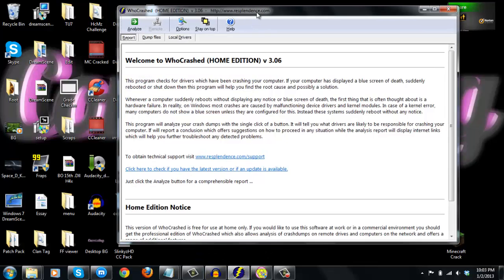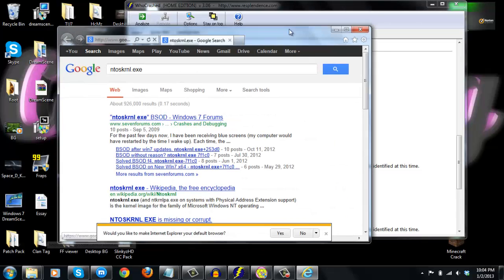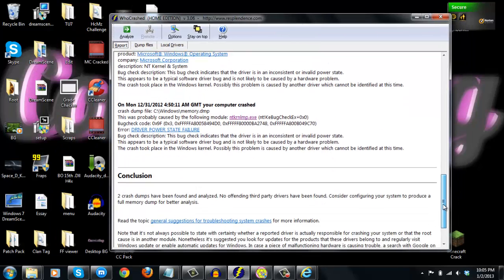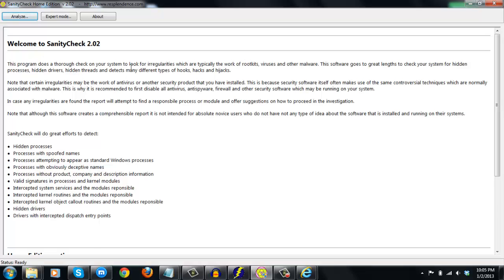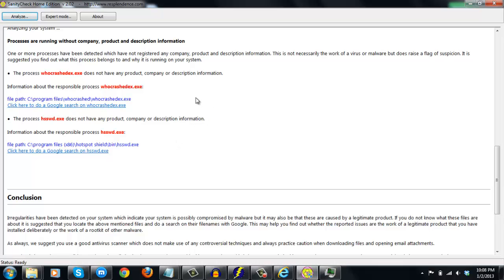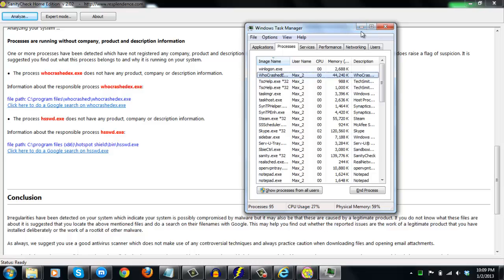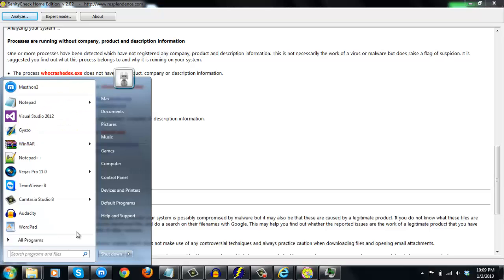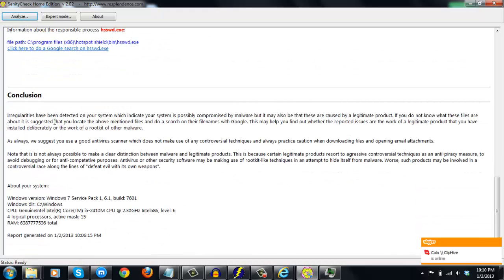WhoCrashed SanityCheck #3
Bringing you some really cool programs that I use often (maybe a bit to often). Please rate means the world to me!